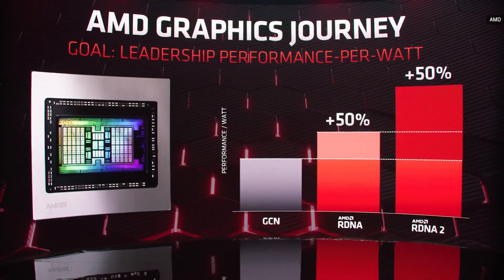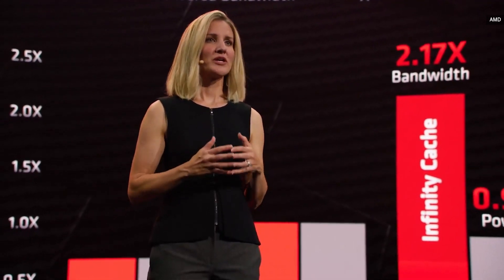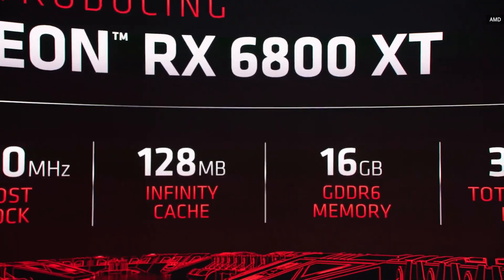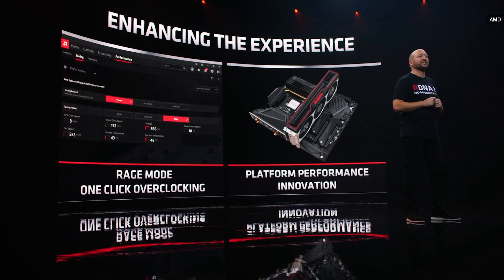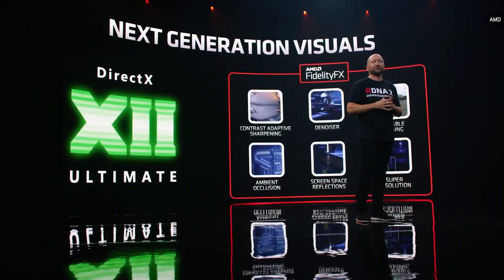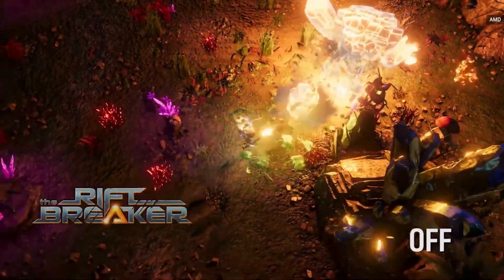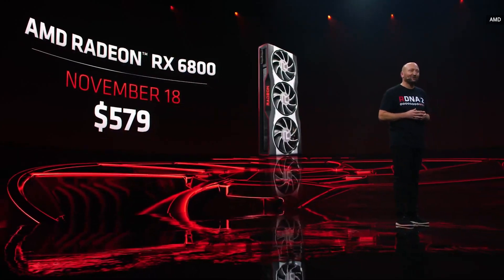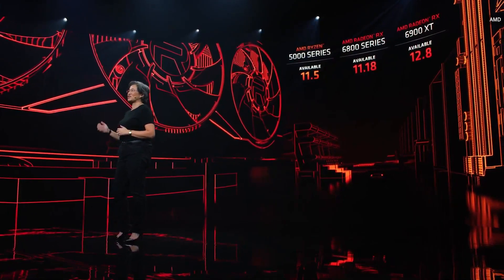AMD Radeon 6900 XT RDNA2 "Big Navi" launch in under 10 minutes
AMD's long awaited "Big Navi" Radeon 6000 series cards were announced.  Using the new RDNA 2 architecture, the 6800 XT is competing with the 3080 at $649. The lower-end 6800 aims for 3070 levels of performance (still faster than a 2080 ti) at $579, and the flagship 6900 XT claims to be as fast as the Nvidia RTX 3090, but significantly cheaper at $999.

We'll have more details on these cards soon, but for now, check out the full launch event.